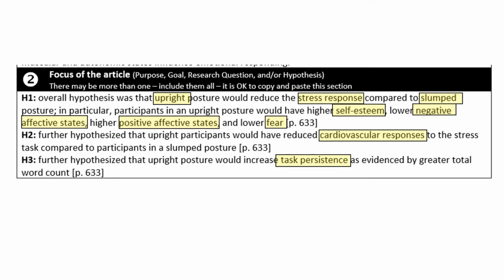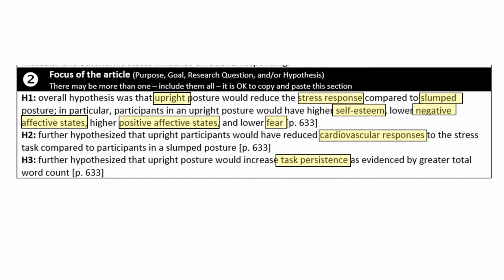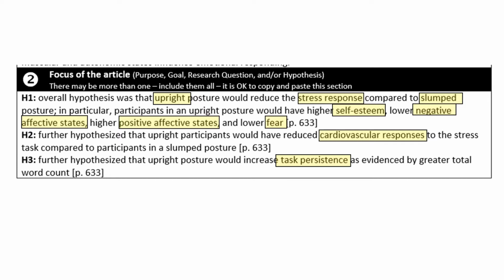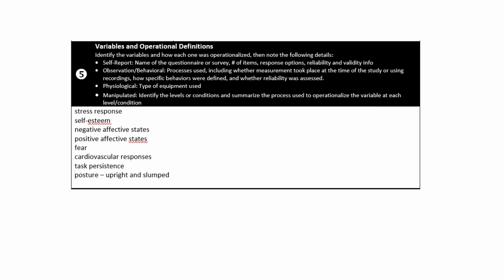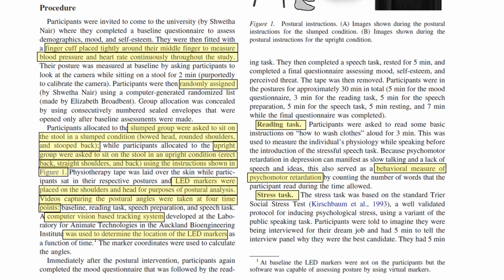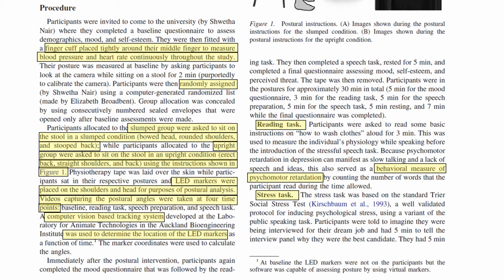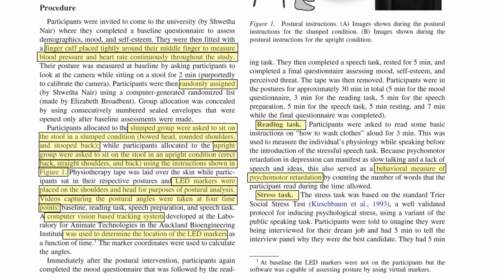Variables1 Do Slumped and Upright Postures Affect Stress Responses